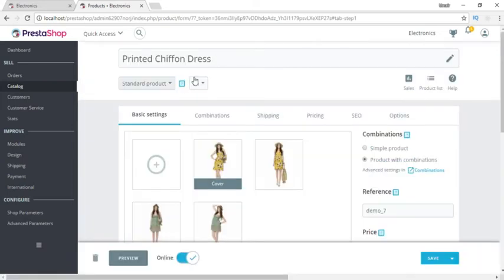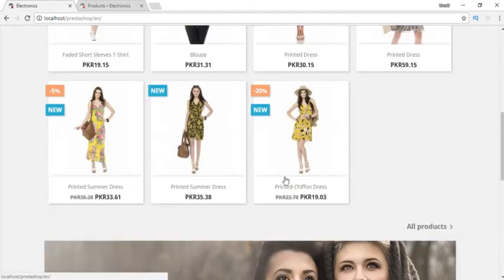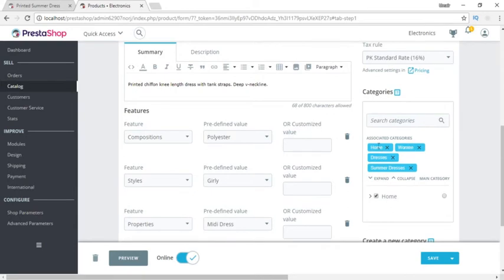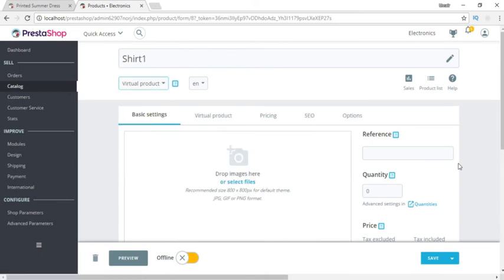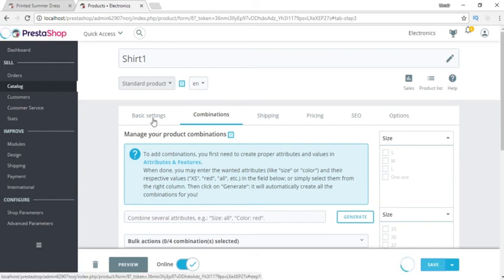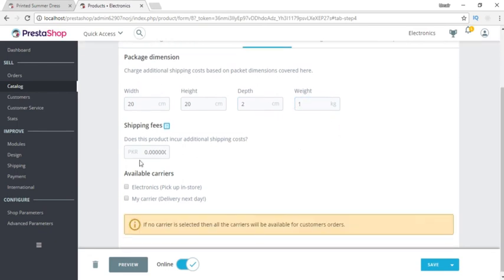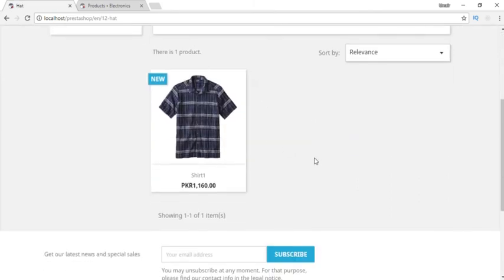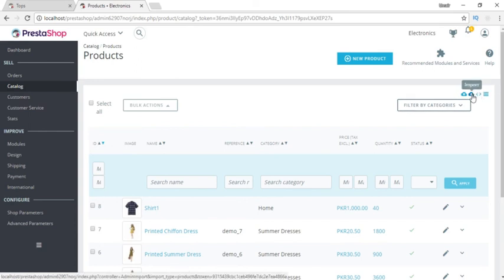Build eCommerce Website with Prestashop - 3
PrestaShop is eCommerce platform for development full fledged eCommerce websites. It is developed in php and can be modified, as it is open source.
In this video, you will learn how to add products, categories, features, attributes and combinations.